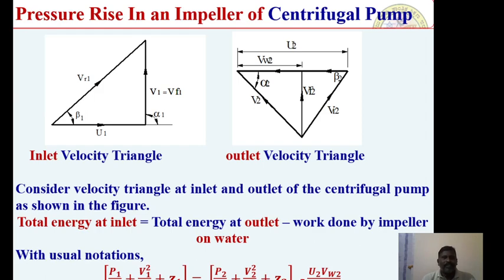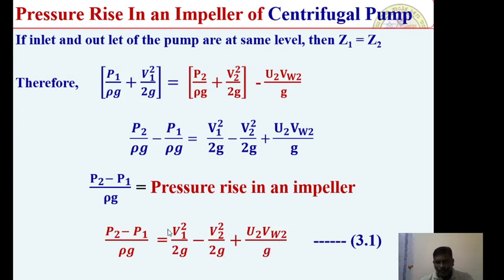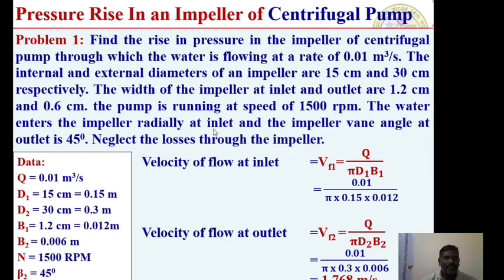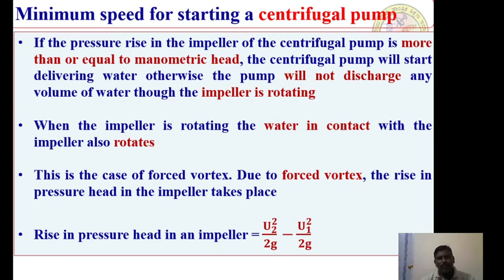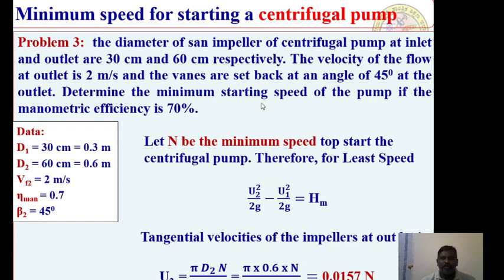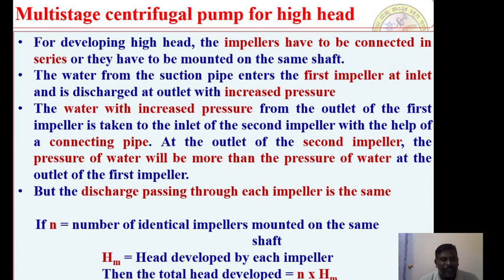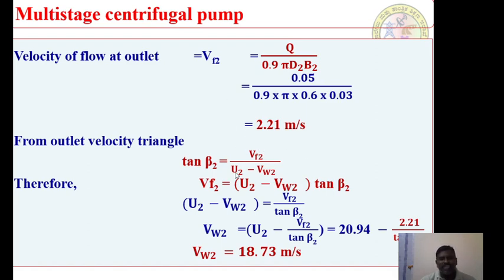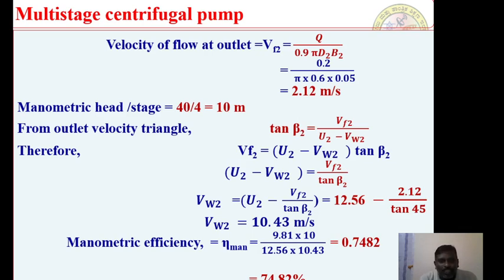ME_18ME54_M5_S3_Video3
Turbomachines: centrifugal pumps: Session3